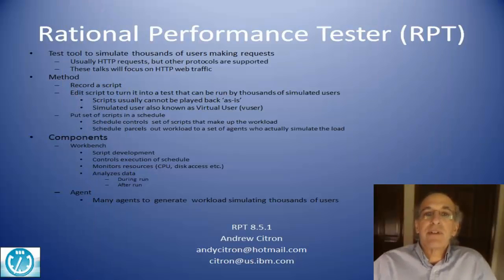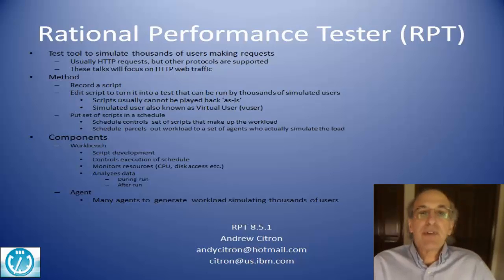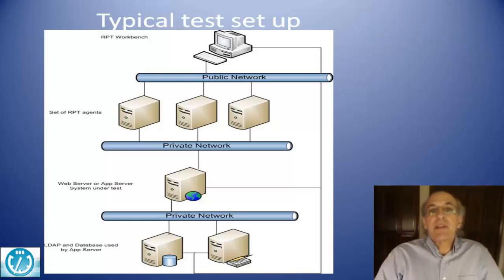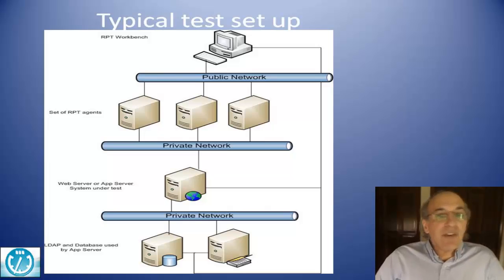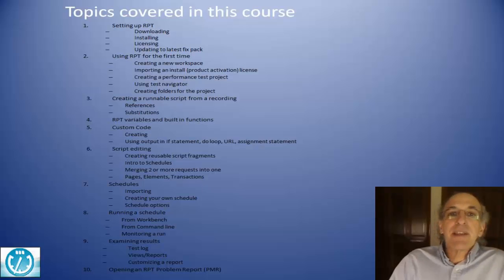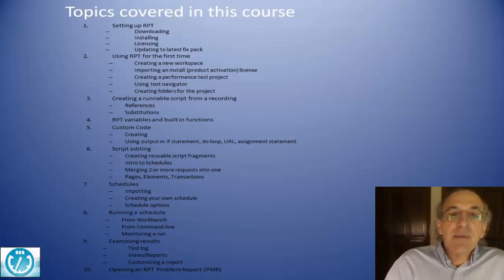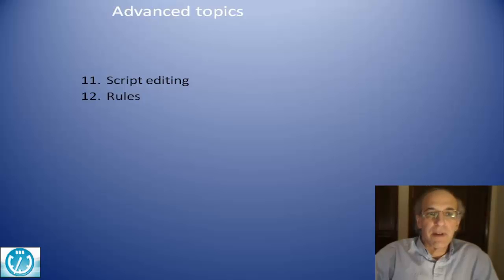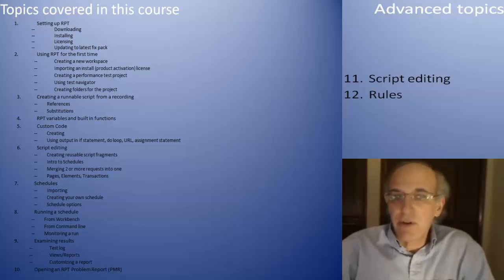Intro To Rational Performance Tester Class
This lecture provides an overview of Rational Performance Tester and a discussion of what will be covered in subsequent lectures.